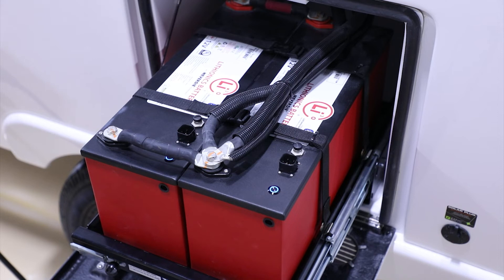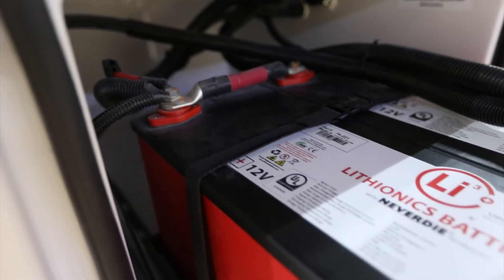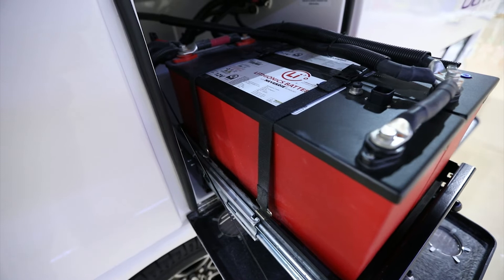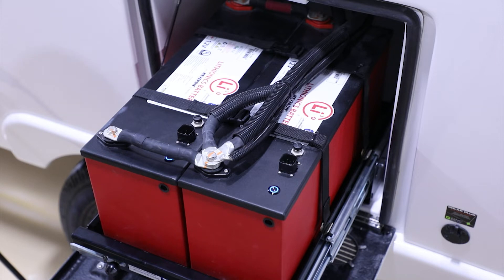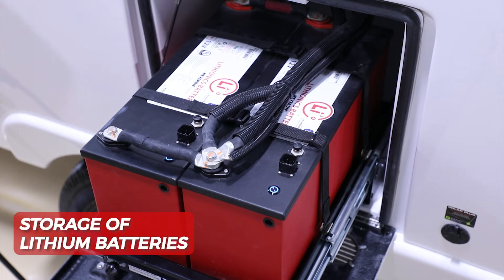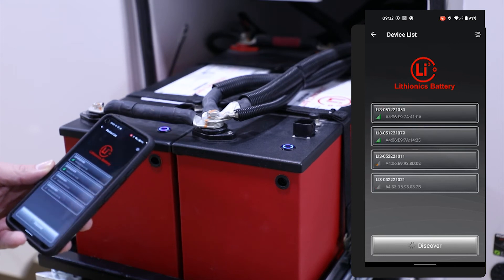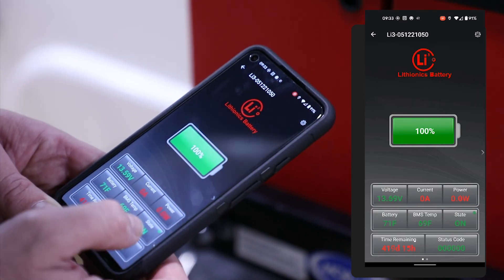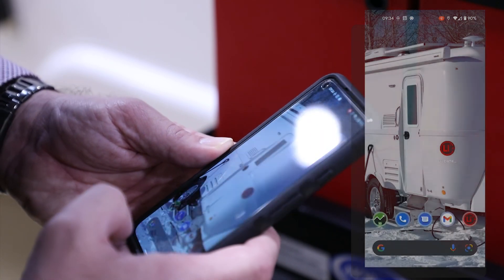Lithium Platinum Package | Educational Series | Oliver Travel Trailers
The Lithium Platinum Package gives you the power to go off-grid in your Ollie. The Lithium Batteries allow you to use 100% capacity.

The Lithium Platinum Package on the Oliver Legacy Elite II Features:
- 640 AH Lithium Batteries Package
- 400 Watt Solar Package with Charge Controller
- 3000 Watt Inverter

Jason Essary, Service Manager for Oliver Travel Trailers discusses the important things to keep in mind while the Lithionics lithium batteries are being used, stored, and how to properly maintain them.